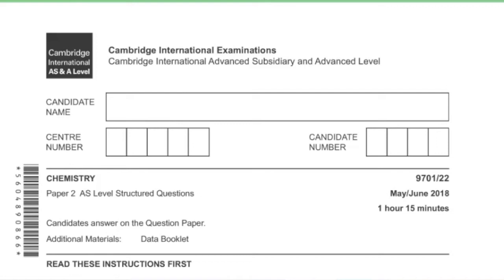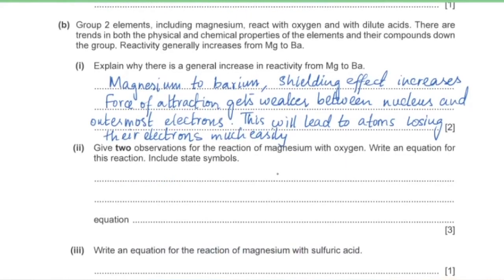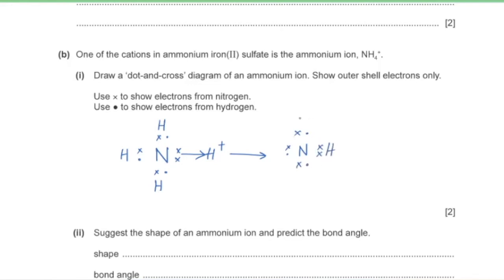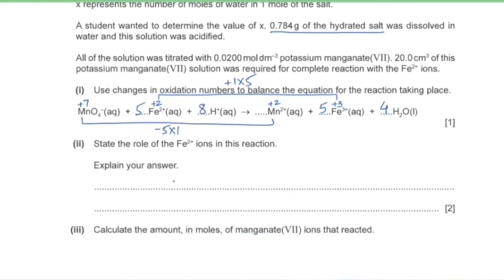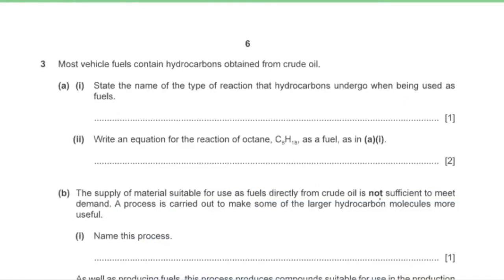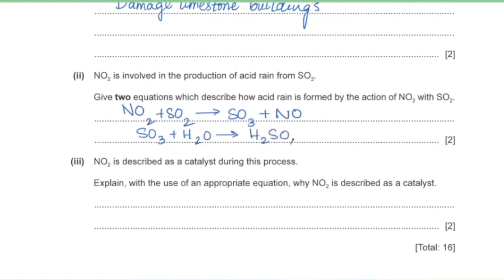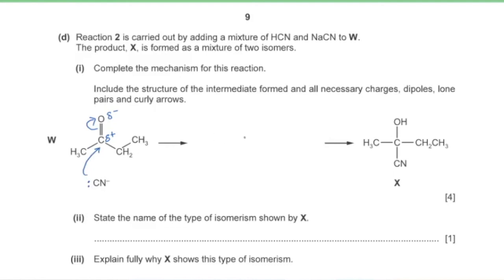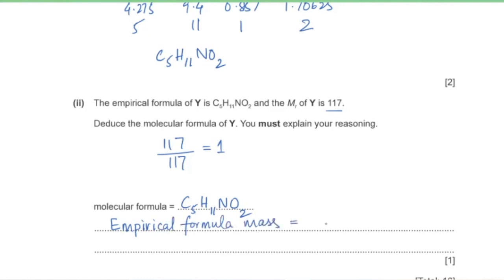CIE A Level Chemistry Solved Past Paper May/June 2018 P22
This video provides solution to Paper 2 of Variant 2 of May/June 2018.